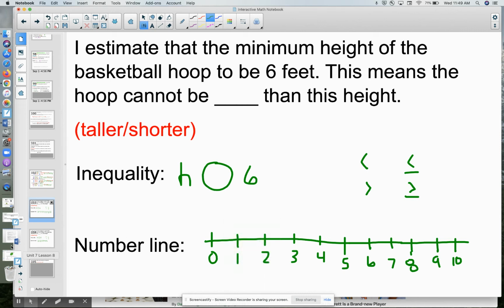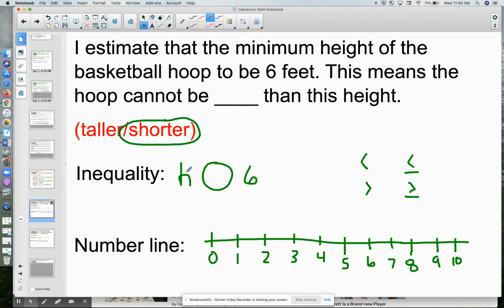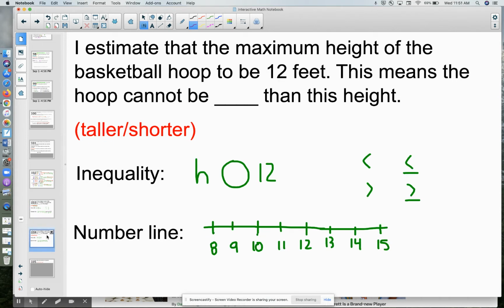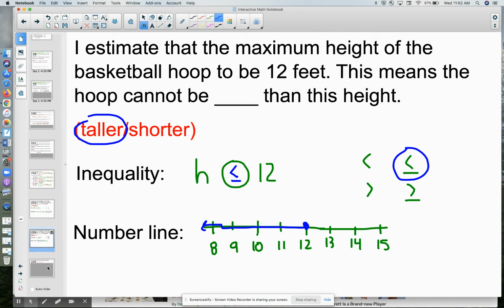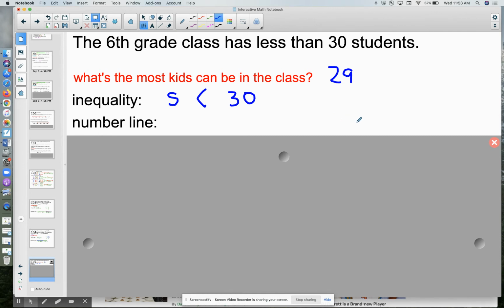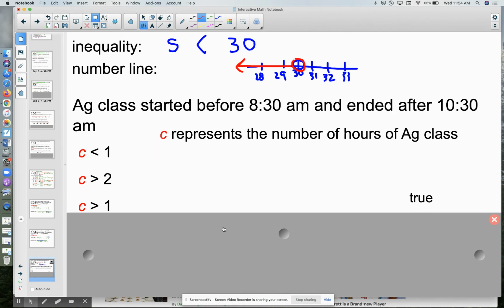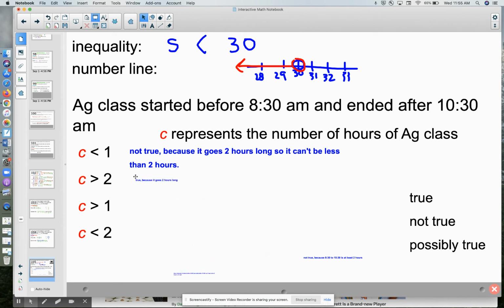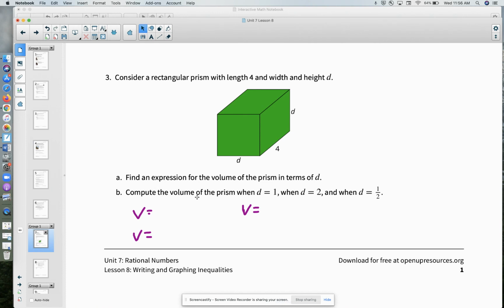Apr. 28th Math Class Video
Continue Lesson 8 Notes